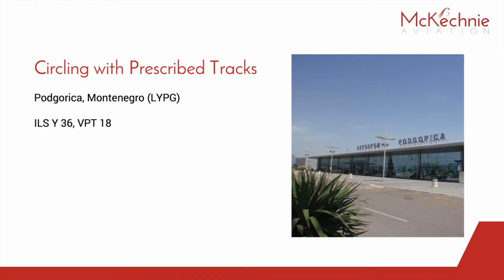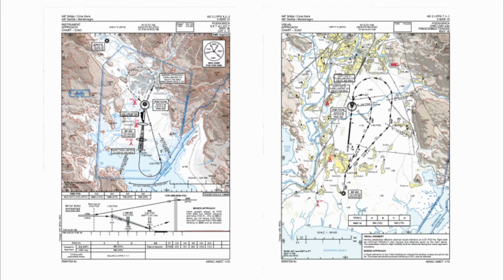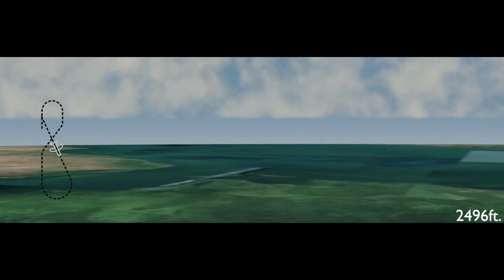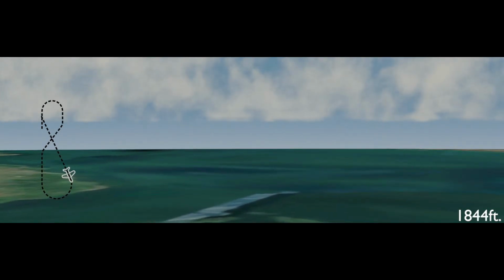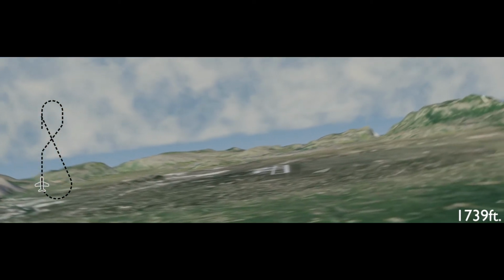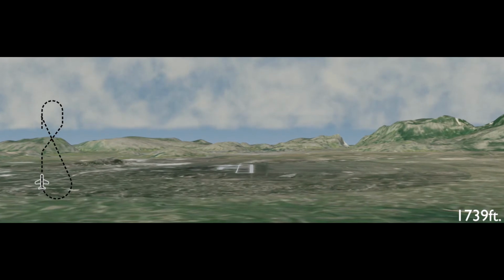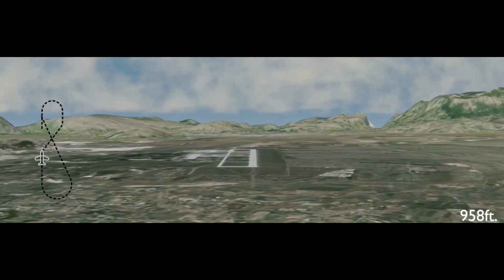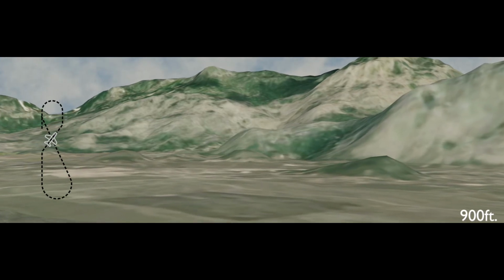201904 Prescribed tracks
Circling approach operation with prescribed tracks at LYPG